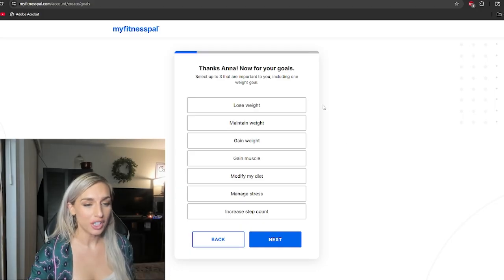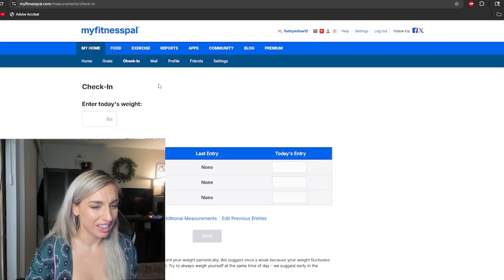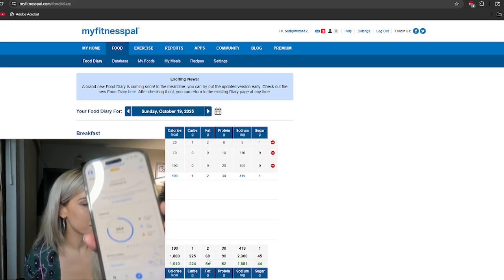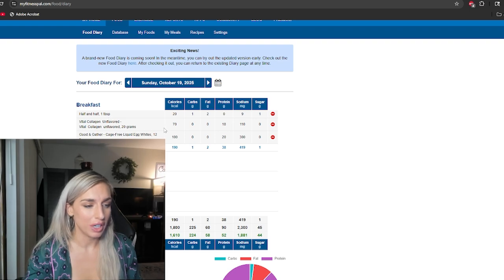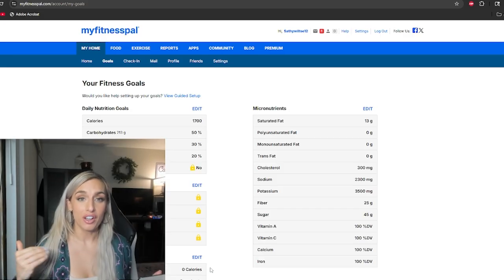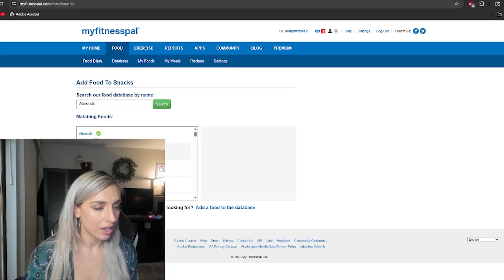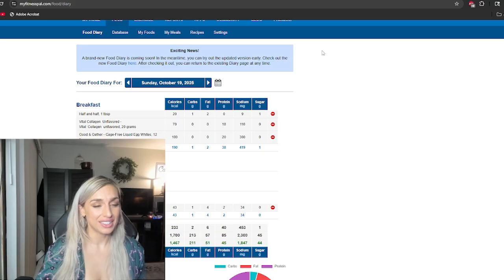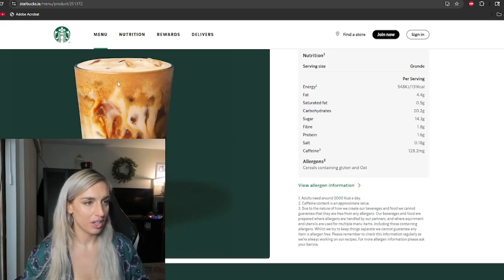How to use MyFitnessPal step by step for success with your macro goals.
How to use MyFitnessPal step by step to track your macros and not screw it up. Get your goals here.